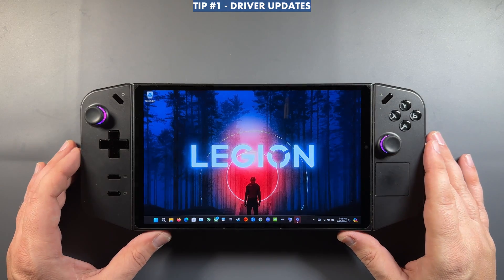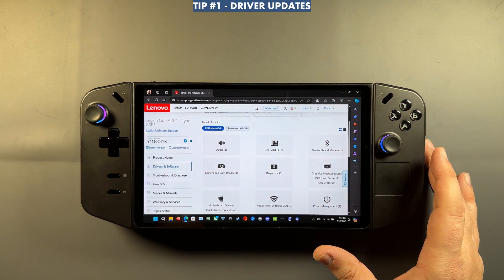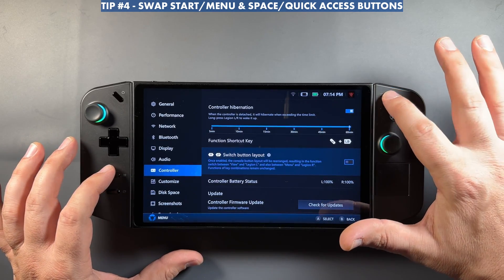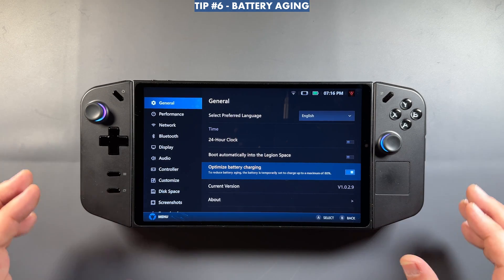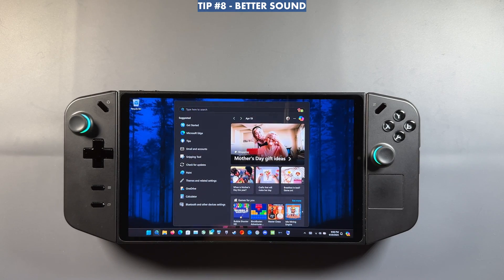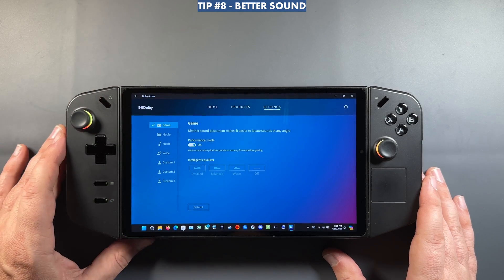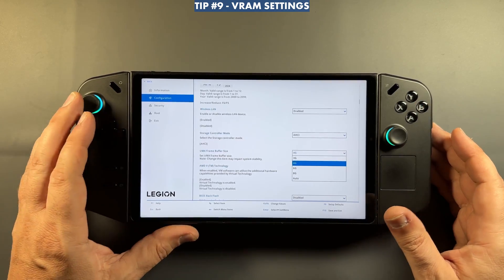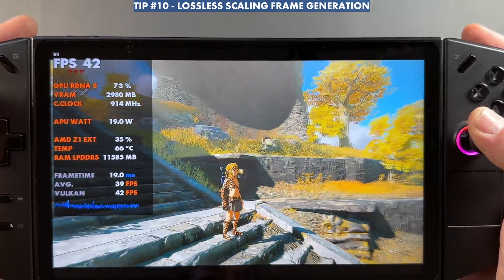10 Useful Tips For Your Lenovo Legion Go in 2024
Lenovo Legion Go Tips for 2024.  Updated tips for the Legion Go as we get into 2024.

Time Stamps -
Intro - 0:00
Tip 1 Drivers - 0:25
Tip 2 Community - 2:05
Tip 3 Controller Hibernation - 2:35
Tip 4 Swap Menu Buttons - 3:05
Tip 5 Button Mapping - 3:25
Tip 6 Battery Aging - 4:27
Tip 7 TDP Modes - 4:55
Tip 8 Better Sound - 6:02
Tip 9 VRAM Settings - 8:05
Tip 10 Lossless Frame Gen - 9:13
Outro - 10:20